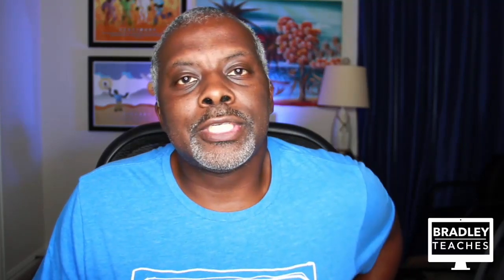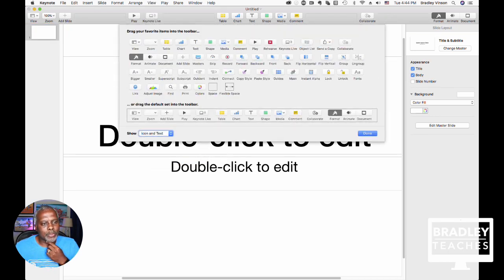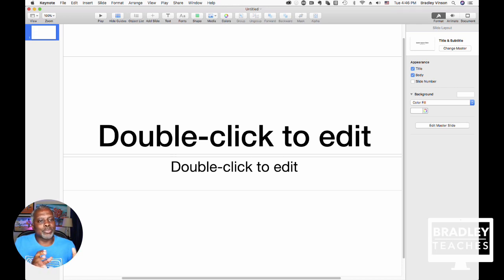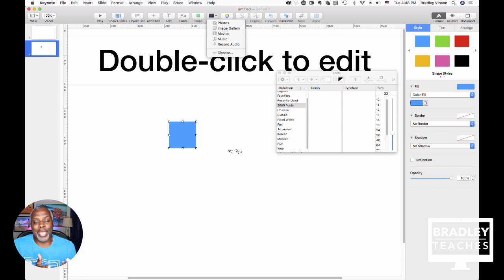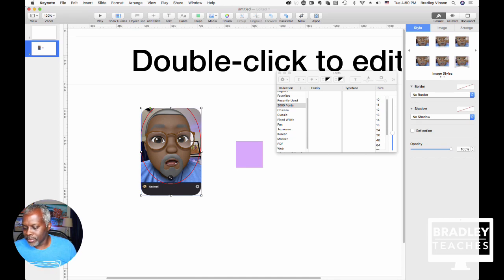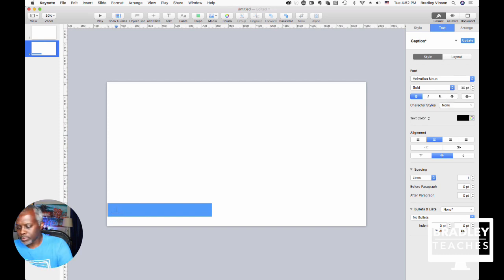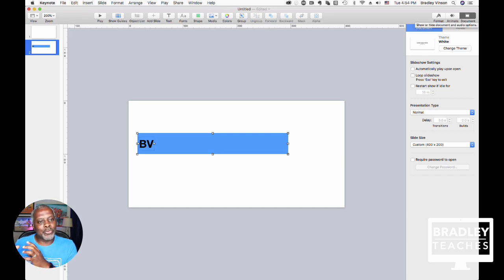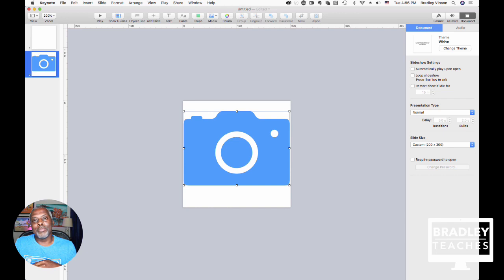SETTING UP KEYNOTE: How to setup your Keynote interface to help in video graphics creation & editing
Today I'm talking about Keynote and showing you how to set it up for creating and editing graphics for your videos and a few tips that others never talk about when it comes to creating lower thirds and other graphics with Keynote.

🌟 BRADLEY TEACHES Recommended Videos 🌟
🤔 Do you enjoy the content on Bradley Teaches? Want more insider access?
Are you ready to level up your video streaming game?
Visit my Gumroad store for lower thirds, sidebars, and more. All created in Keynote and ready to edit and make your own!

🤔 Do you have any special requests? Would you like to know about something and aren't sure where to start? Drop a comment, I respond to all comments.